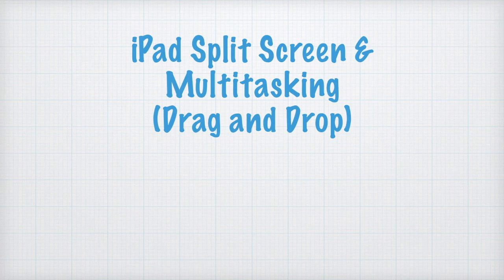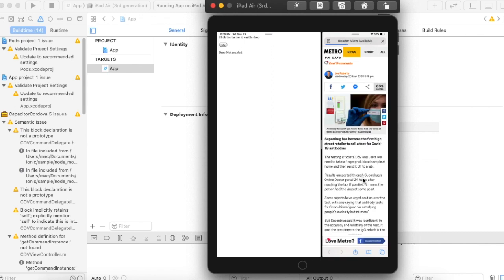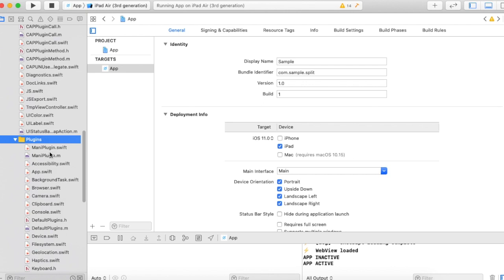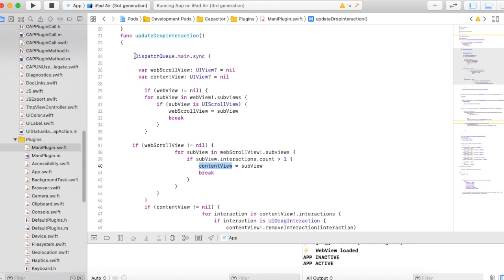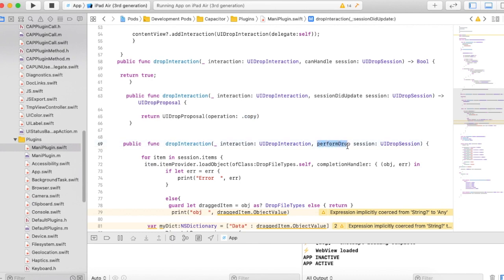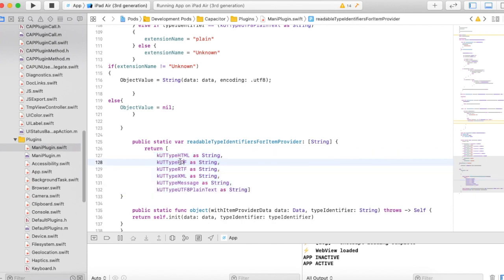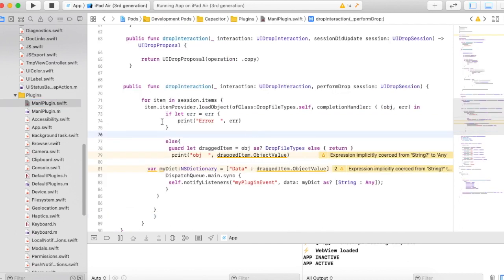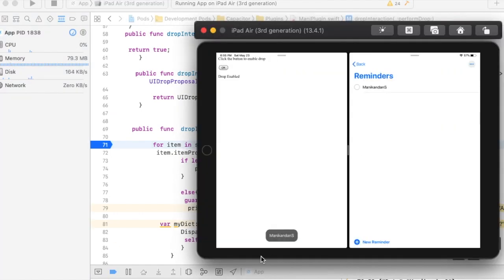iPad split view & multitasking enable drag and drop interaction for hybrid application by MS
we are discussing about iPad split screen & Multitasking future as well how we enable this feature into our application.

It gives users more ways to enjoy iPad and more ways to use our app. Apple has lot of document for do this in swift but this video goes to explain about how we enable this to hybrid application like ionic, capacitor and cordova.